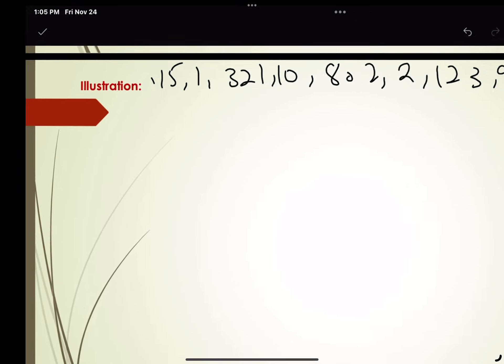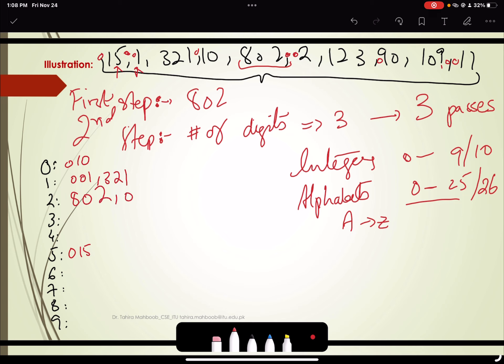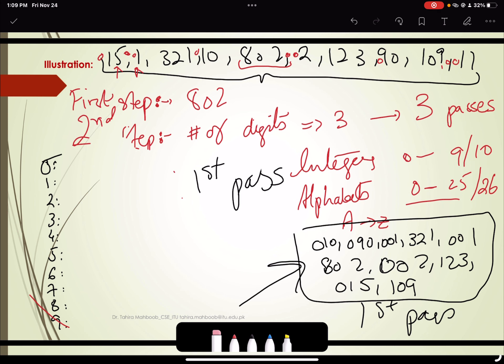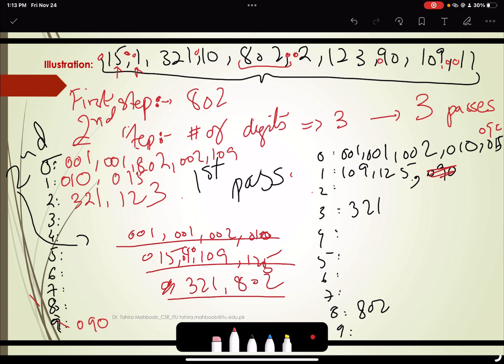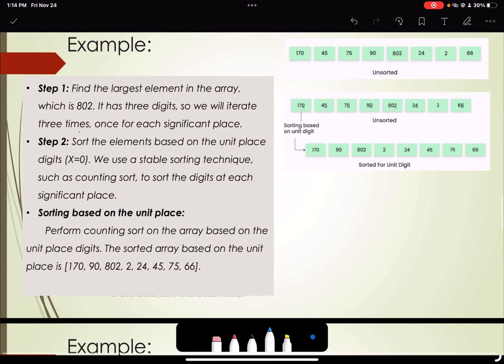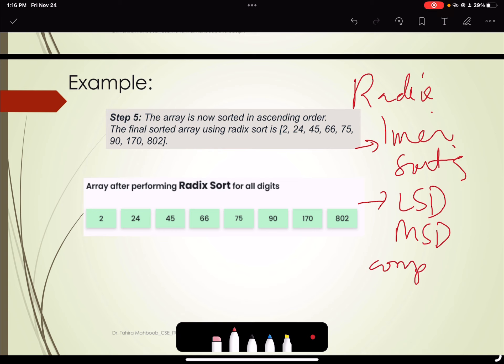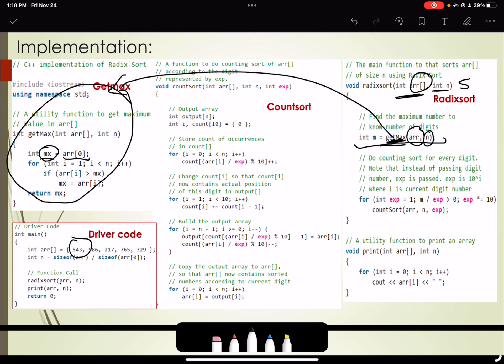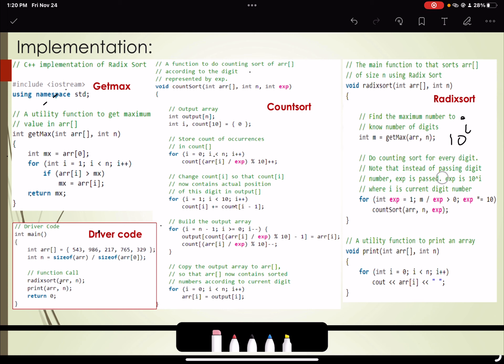Data Structures and Algorithms - Radix Sort part b